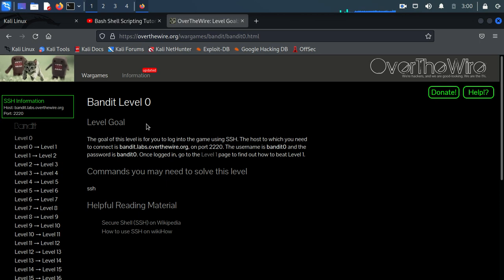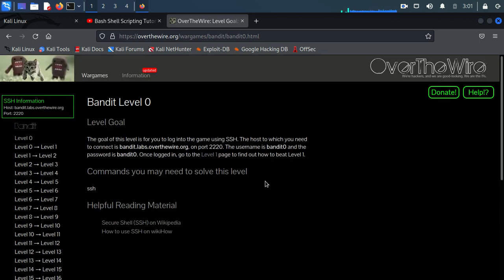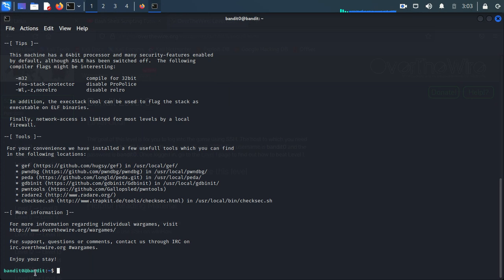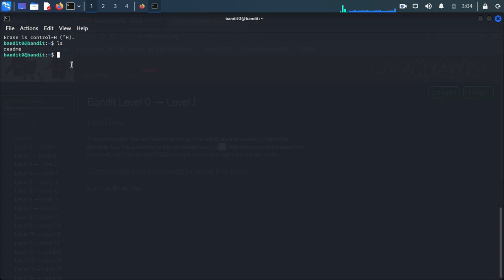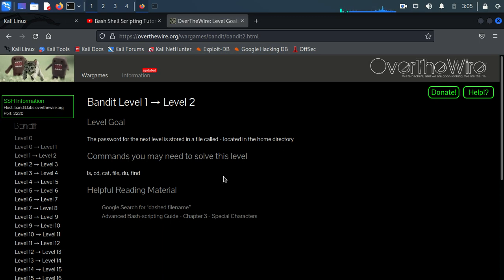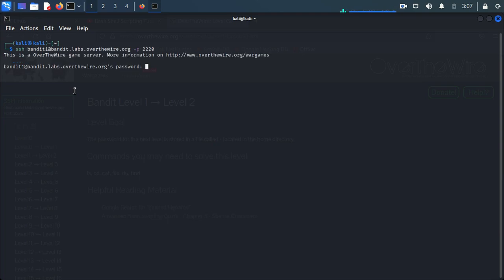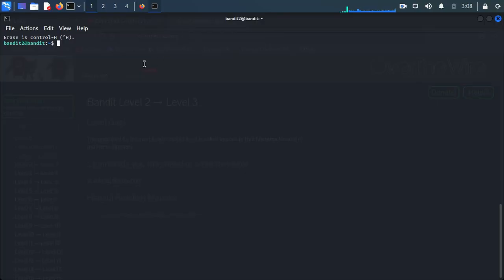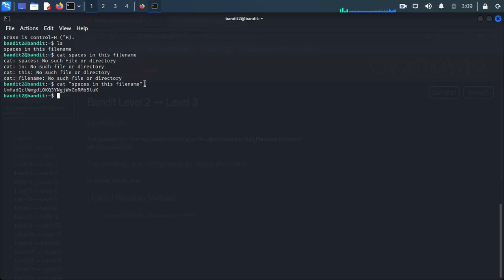OverTheWire : bandit game Walkthrough - Level 0 - Level 2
In this video i go through the first 3 levels of OverTheWire Bandit challenge. The first three levels consist of the basics of file management, displaying the contents of files and how to use the find utility with various specification patterns to find files in the Linux file-system. It is encouraged that you follow along with the videos to enhance the learning process.

if you find this video helpful; please hit the "Like" button.